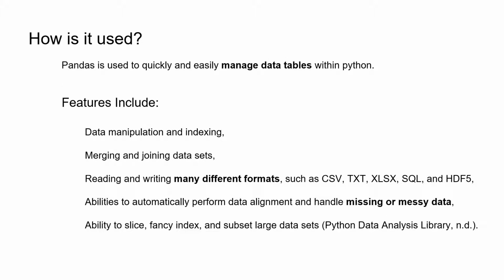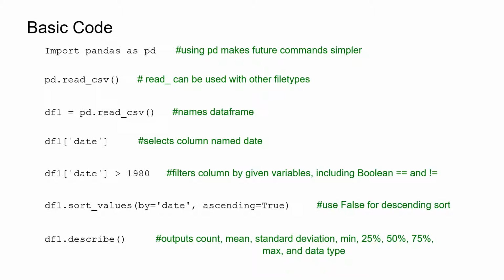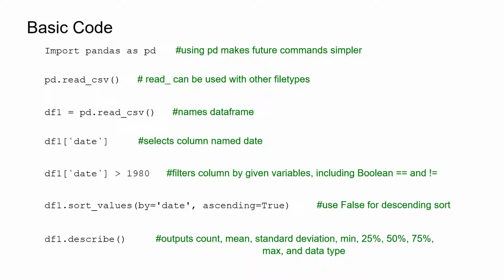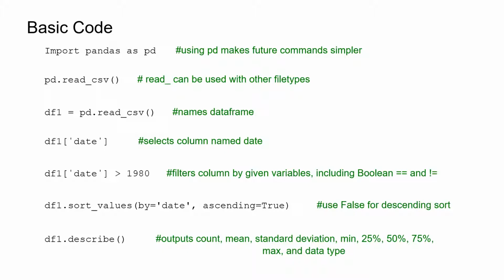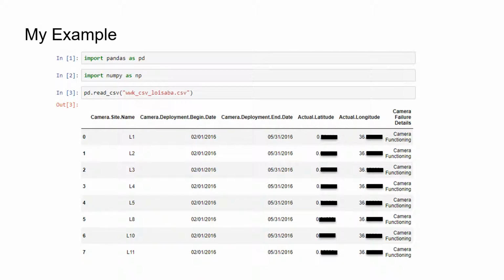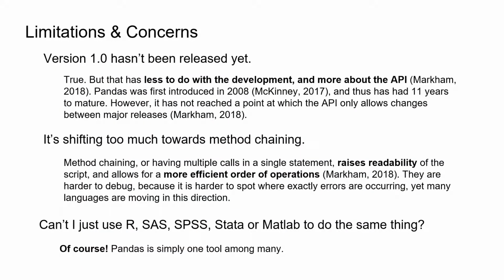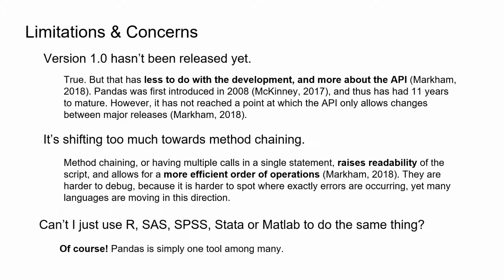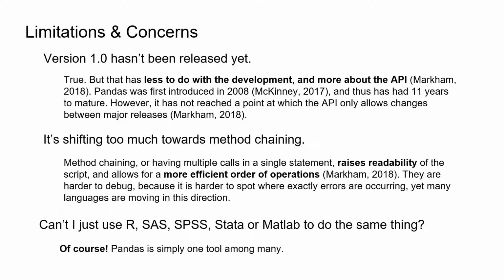Python Pandas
A brief tutorial on Pandas, the Python data manipulation library.